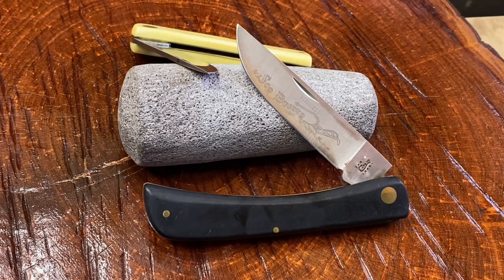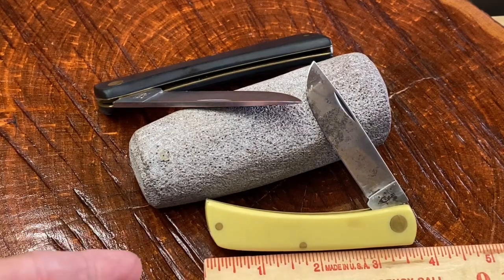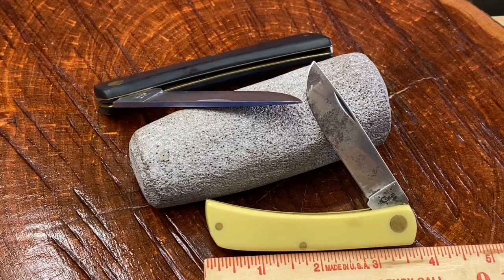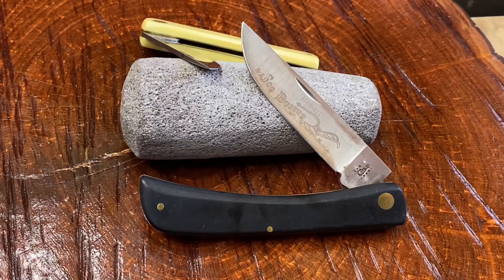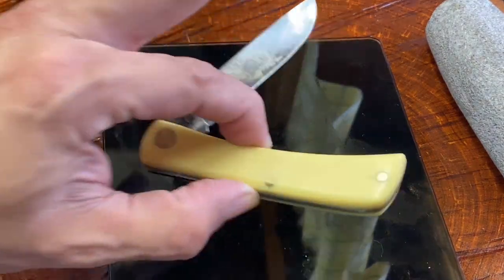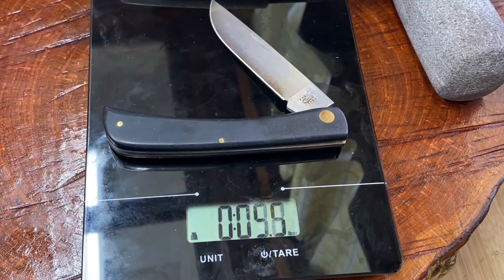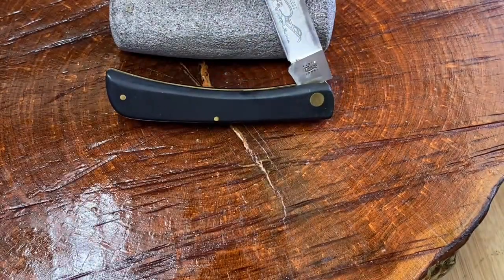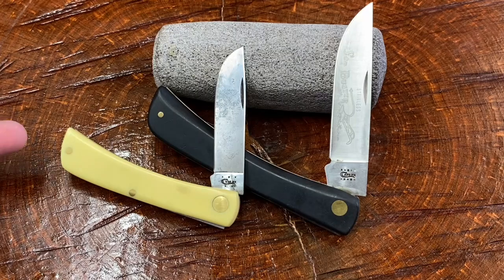Case Brand Sodbuster Knives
The movie clip is from: "Shane" - Paramount Pictures